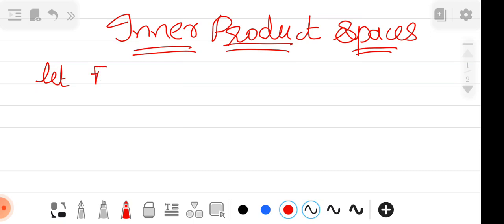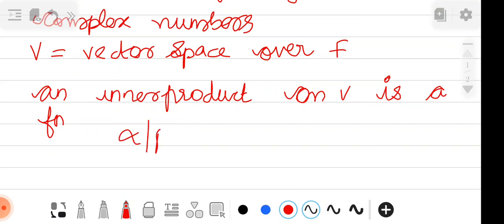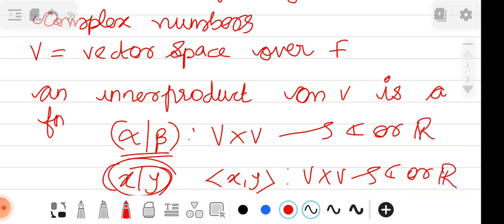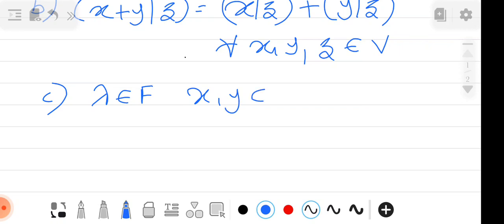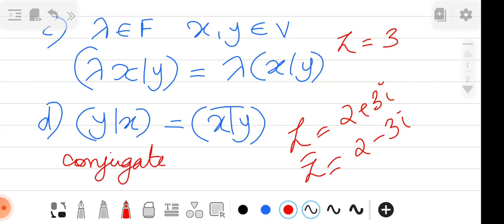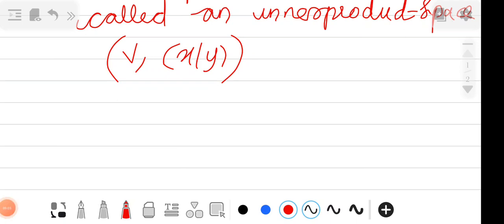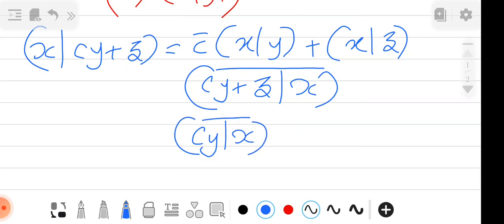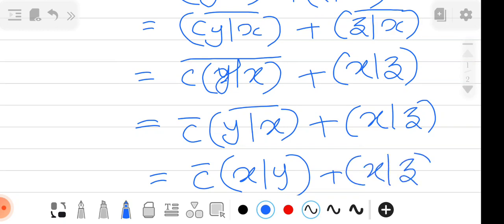Inner Product Spaces |Linear Algebra|Calicut University PG Maths Ist sem Linear Algebra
In this vedio i have discussed what an inner product space is .